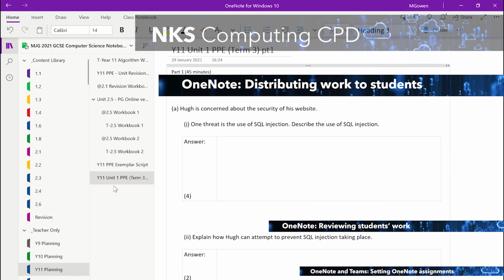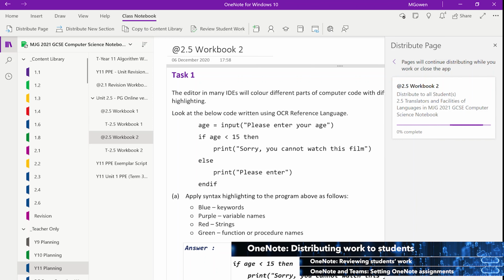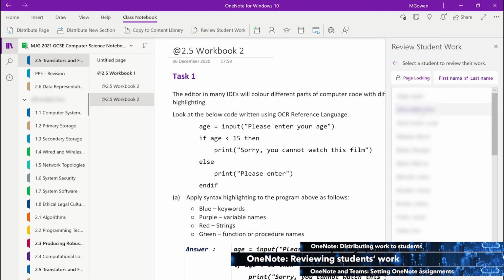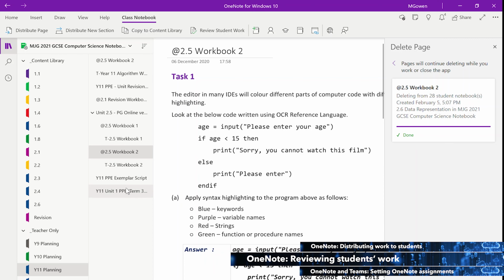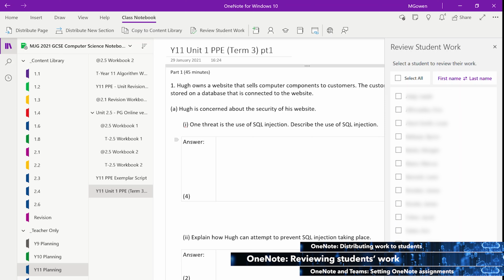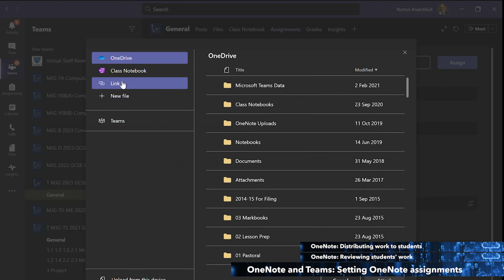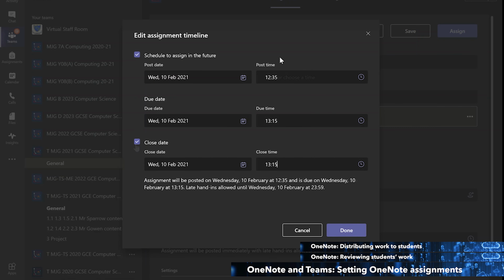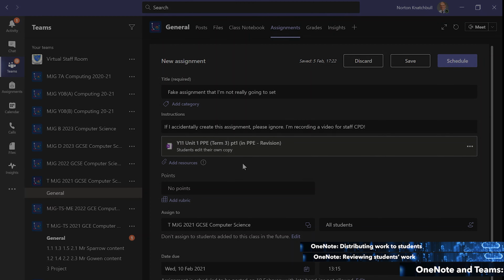CPD: OneNote and Teams Assignments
Demonstration of distributing and reviewing work in OneNote, and integration of OneNote pages with Teams Assignments.